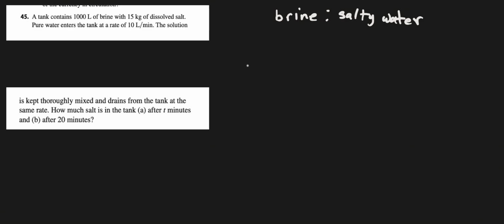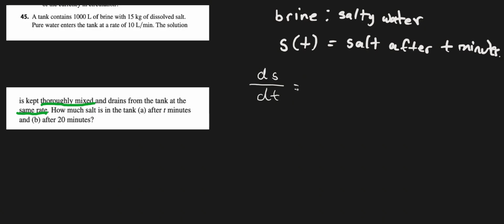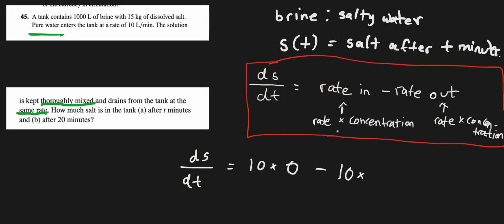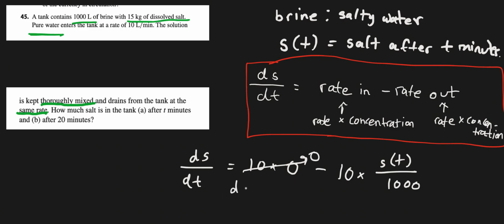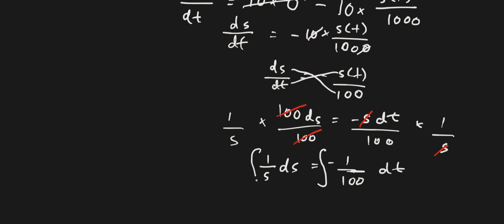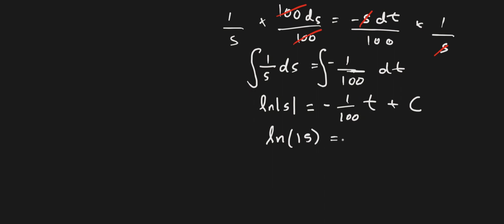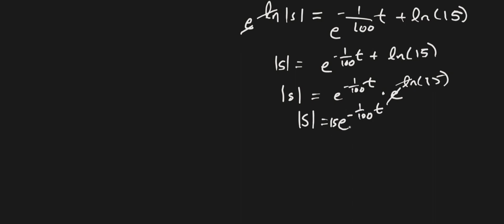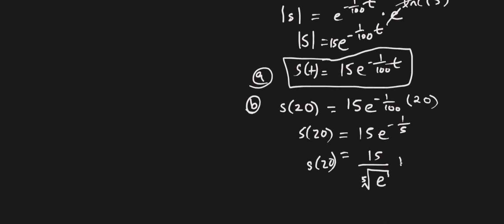Mixing Problem Number 45 - Calculus 1 - Chroniva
This video is by Pranav Angadi for Chroniva.